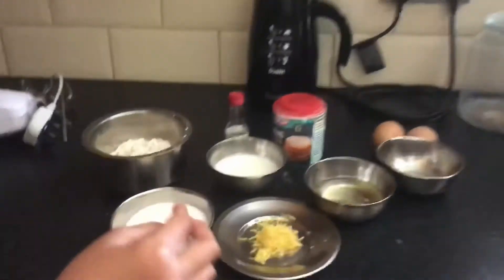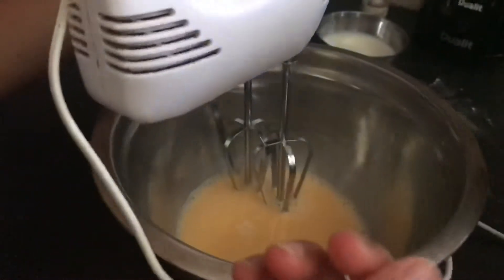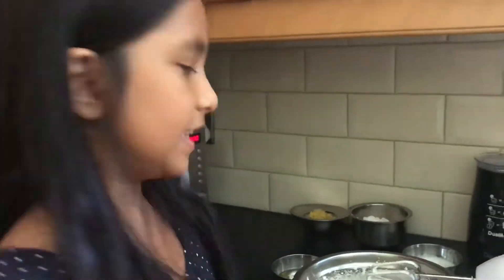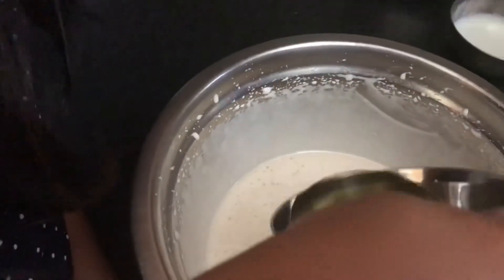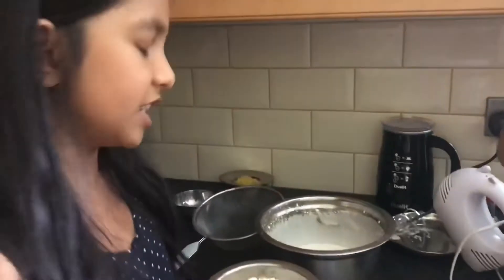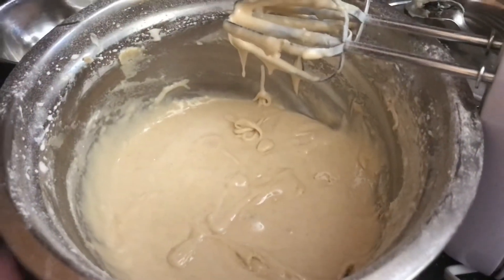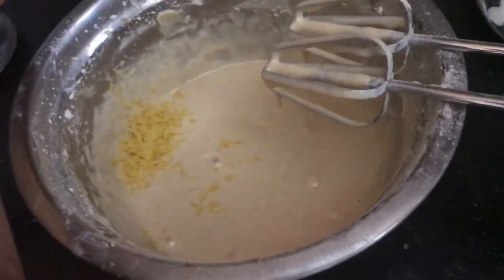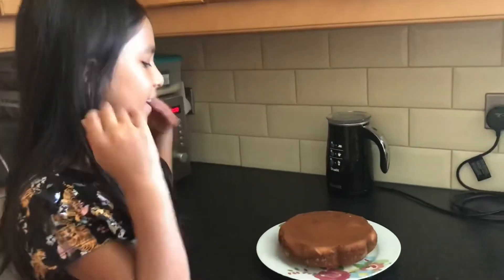Lemon Cake with Wheat Flour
Ingredients

 Wheat flour: 1 cup
  Sugar: 1/2 cup
   Eggs: 2
   Baking powder: 2 tsp
    Lemon juice : 1 tbsp
    Lemon Zest : 1 tbsp
    Milk : 1/4 cup
    Oil : 1/4 cup
    Vanilla Essence: 1 tsp